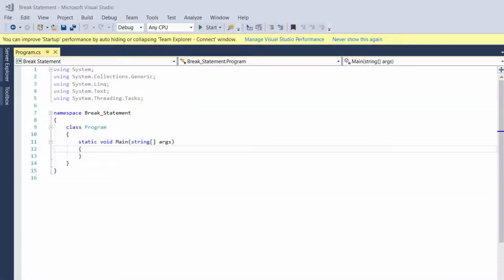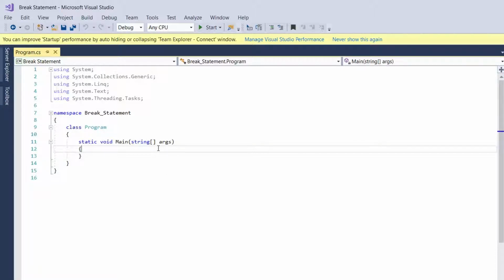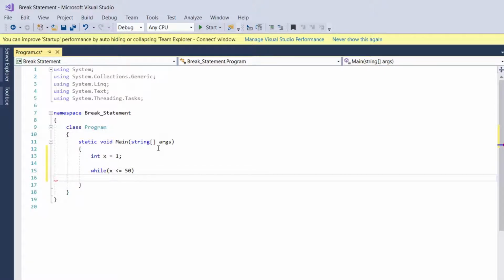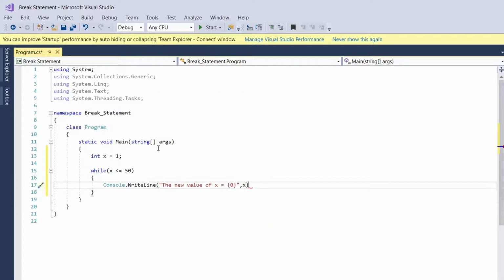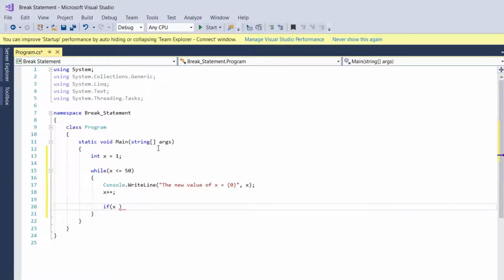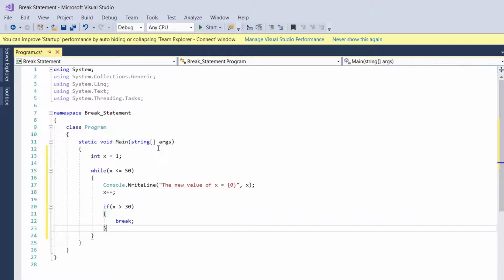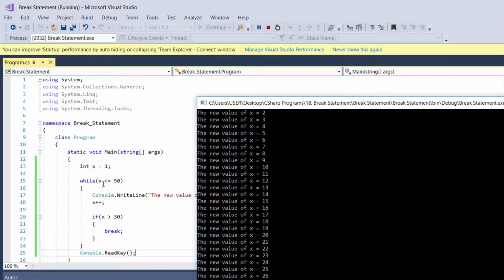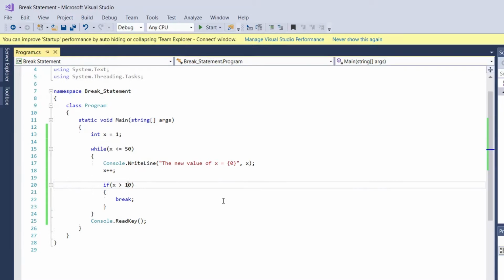C# Programming Tutorial 20: Break Statement in C# Programming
Break statement in C# programming is an essential concept that helps developers control the flow of loops and switch cases efficiently. In this video by Emenwa Global, you’ll learn how the break statement works in C# with clear examples and practical explanations. This tutorial is perfect for beginners who want to strengthen their understanding of decision-making in C# programming. Whether you're preparing for a coding interview or just starting your programming journey, this video breaks down the use of the break statement step-by-step.

Discover when and why to use the break statement, how it affects for loops, while loops, and switch statements, and how to avoid common mistakes when implementing it in your C# code. Enhance your problem-solving skills and write cleaner, more efficient C# programs by mastering control flow with break statements.